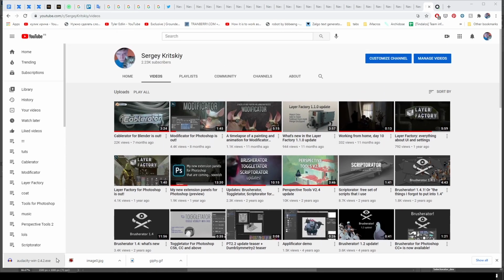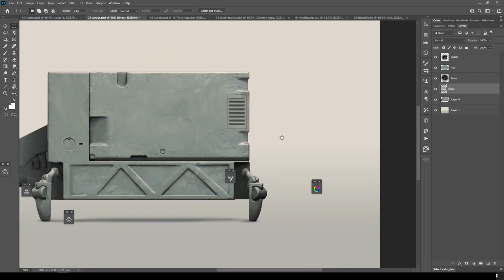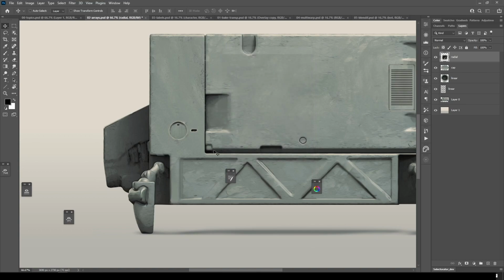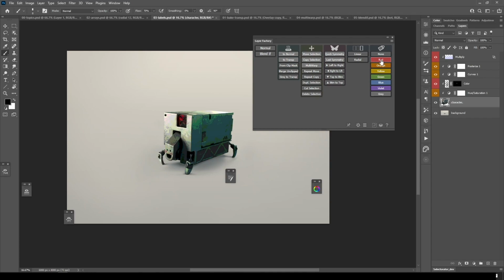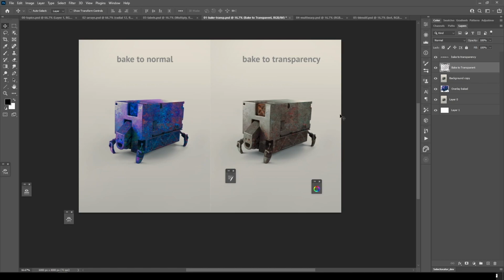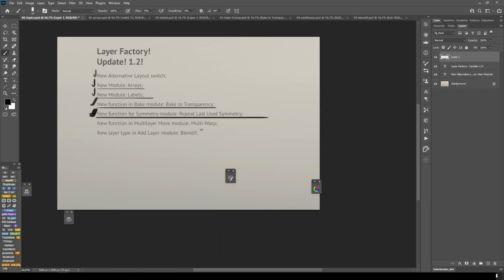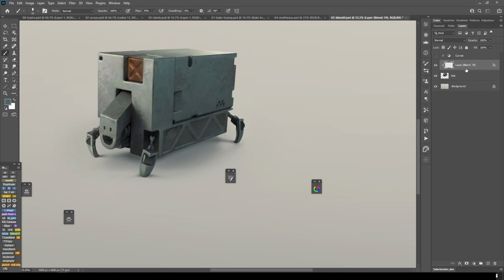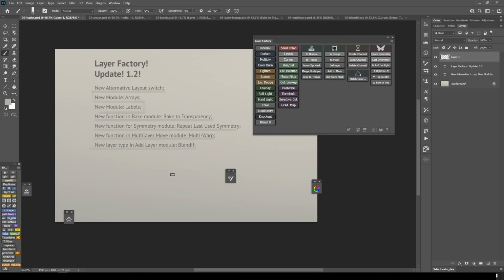Layer Factory 1.2.0 update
Layer Factory has been update to 1.2! Sorry about a lot of Emmm and Duuuhs, first time recording video and audio in the same time. In this video:
0:00​ - Nagging
00:35 - Alternative Layout switch
01:24 - Arrays: Linear Array
05:35 - Arrays: Radial Array
07:41 - Labels
09:07 - Cocktail Pause
09:32 - Bake to Transparency
13:04 - Repeat Last Symmetry
14:56 - Multi Warp
16:51 - Blend If Layer
20:04 - More Nagging